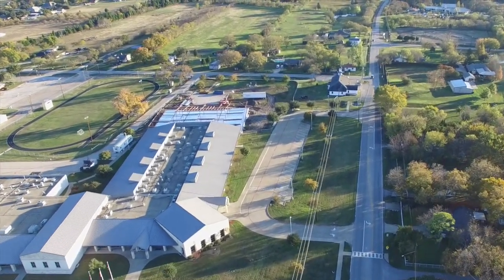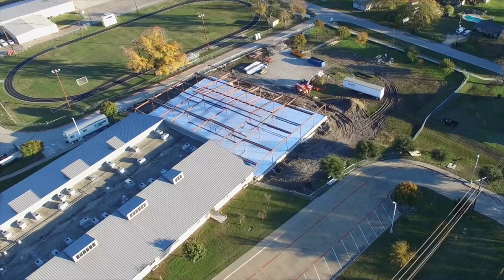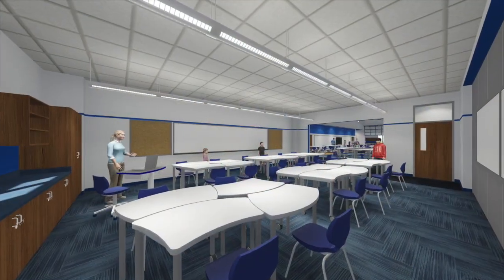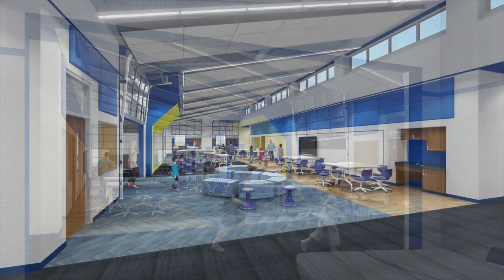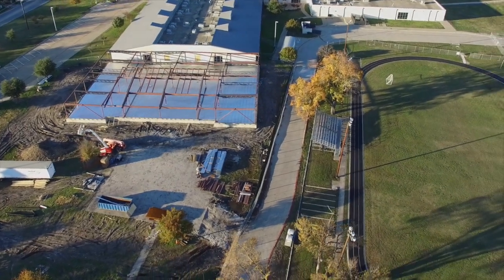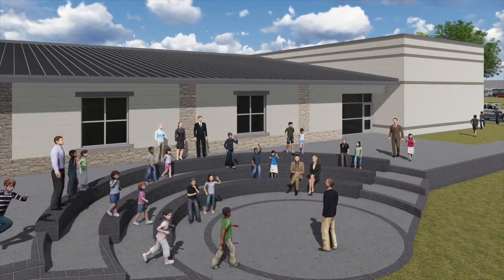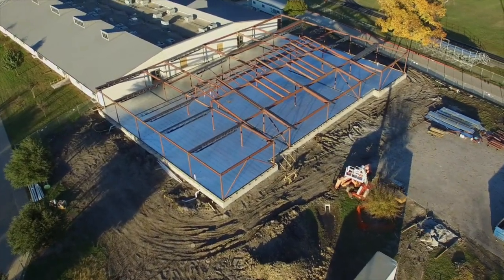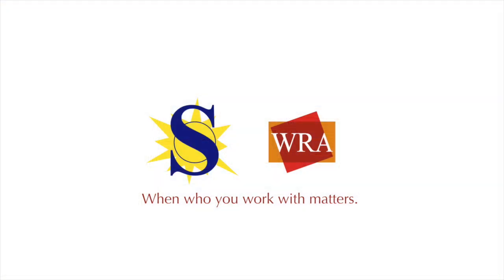WRA Architects Construction Update Sunnyvale ISD Middle School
After several weeks of construction activity that has focused primarily on sitework and the building foundation, Sunnyvale residents are now seeing more evidence of the work on the addition to Sunnyvale Middle School.  The steel framework has been erected, the floor deck is in place, with the roof structure to follow close behind.  In the coming weeks, the exterior wall construction will begin and the form of the school’s new fifth grade classroom building will take shape.

The building itself represents the district’s commitment to 21st century educational ideals.  Classrooms around the perimeter of the addition open onto a large, daylit collaboration space that will enable students to learn in a variety of settings.  Glass garage doors open from each classroom onto the common area, allowing for easy movement of students between spaces and for flexible use of the classrooms.

In addition to the 12 classrooms and collaboration space, the wing includes a computer lab and STEM lab.
Renovations to the existing classroom wing will add a 4th science lab, improved facilities for special education, and collaboration spaces on each of the two existing classroom corridors.

An amphitheater will replace the concrete play court on the south end of the building, providing a venue for outdoor performance and instruction.
Drone Video:
From this point forward, Sunnyvale students will begin to see rapid progress toward the completion of this exciting new addition to the Sunnyvale Middle   school campus, yet another symbol of the commitment to education in this growing community.